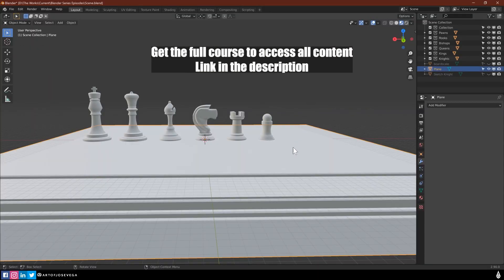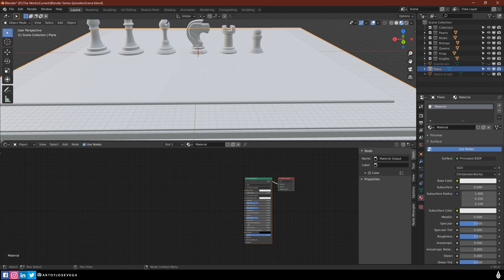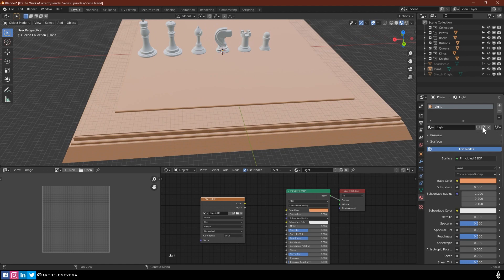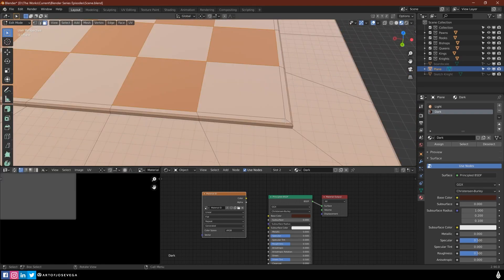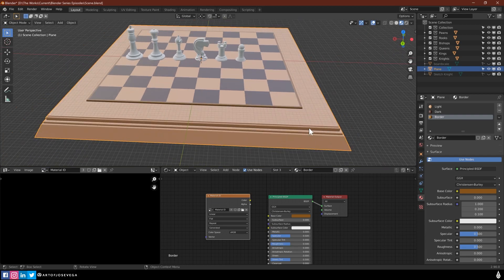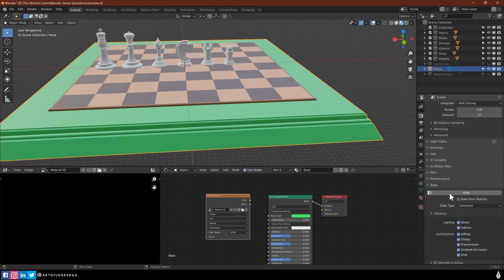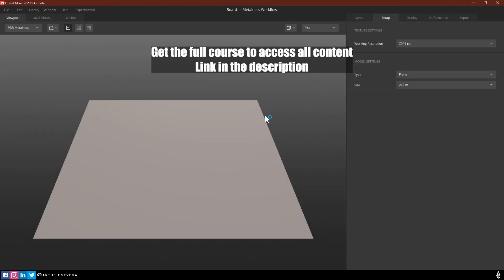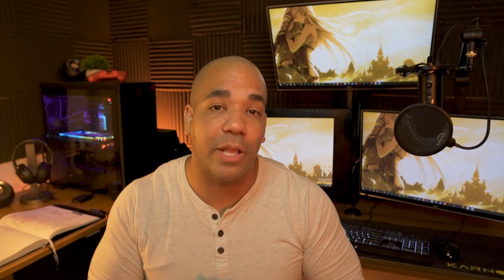How to Create a Material ID in Blender 2.9 - Guide to Beginners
Blender Basics Mini Course

Welcome! For the next couple of weeks I want to give you a glimpse of some of the aspects I covered in my latest Blender Basics Mini Course. During the course I take you all the way from the beginning to the last detail to create a final rendered scene. From the UI, Modeling, Texturing, Lighting and Rendering.

In this week's episode I will show you how to create a material ID inside Blender to use in Quixel Mixer.

0:00 - Intro
0:25 - What is a Material ID
1:15 - How to Create a Material ID in Blender
6:45 - How to Bake a Material ID in Blender
8:15 - Texturing using Material ID in Quixel Mixer

Question:
What tutorials would you like me to cover in this channel?